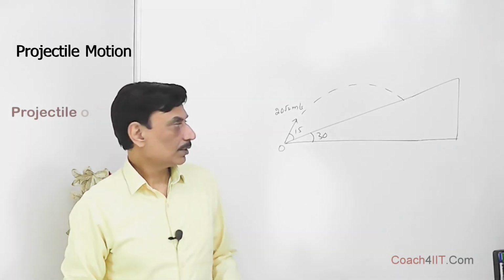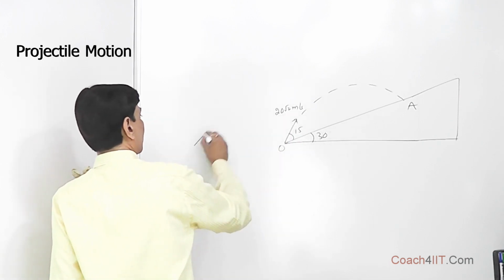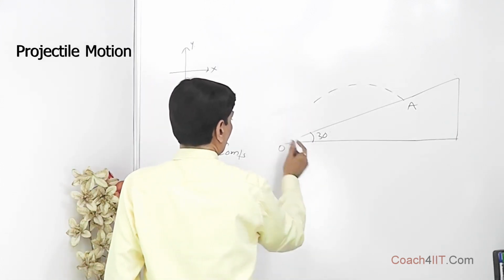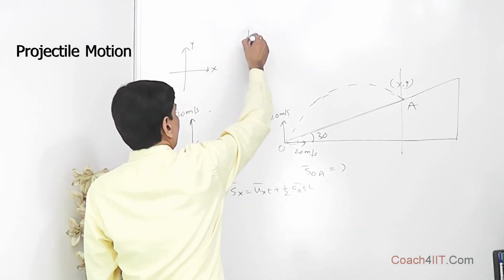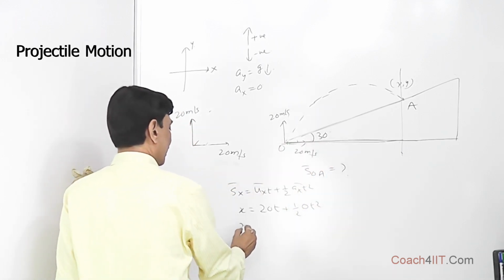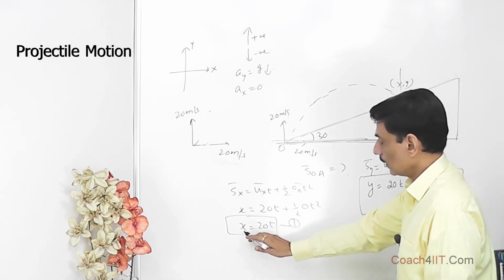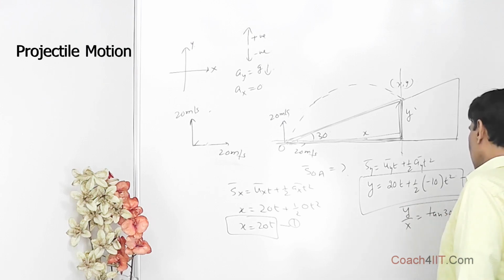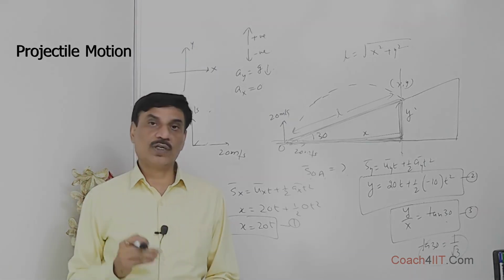15. Projectile on an Inclined Plane-2